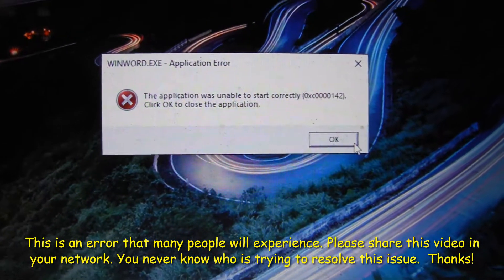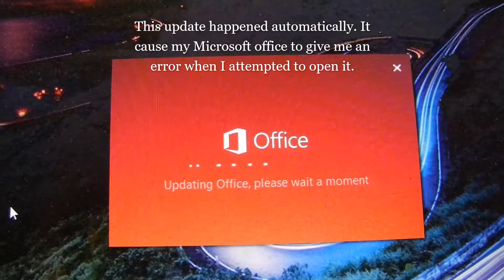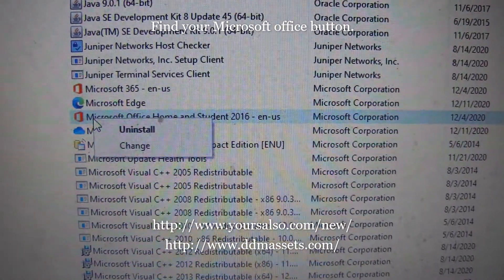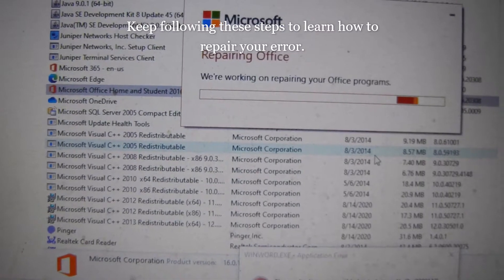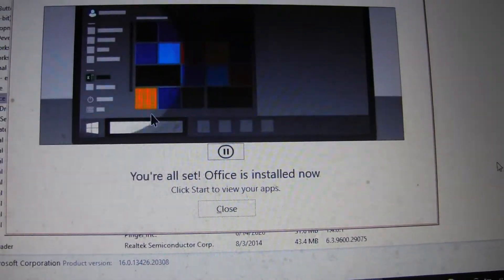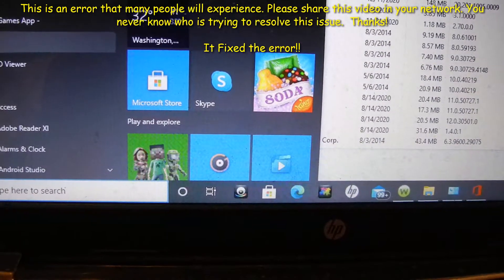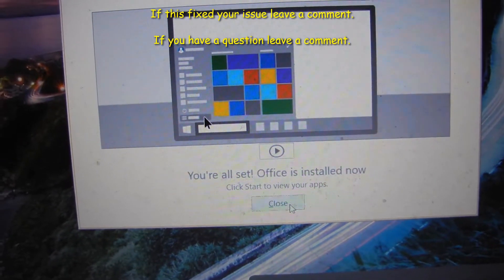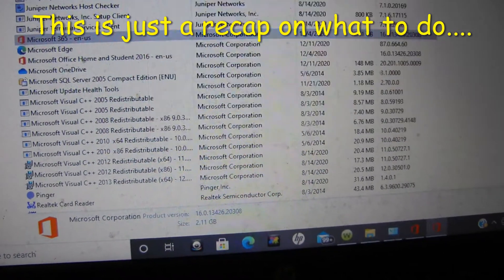How to Fix WINWORD.EXE Error in Windows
Website has some of the mottos I use in my life

How do I fix WINWORD.EXE issues in Windows.

Received a message it was trying to update Office, then I got the following message: Click Ok to close the application. Application was unable to startart correctly (0xc0000142).